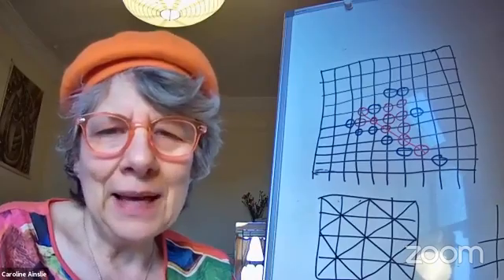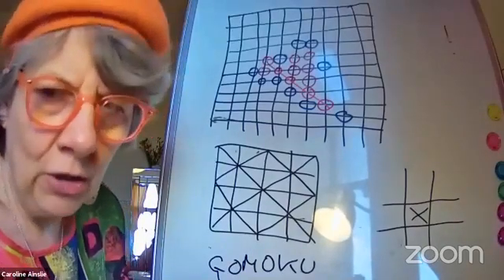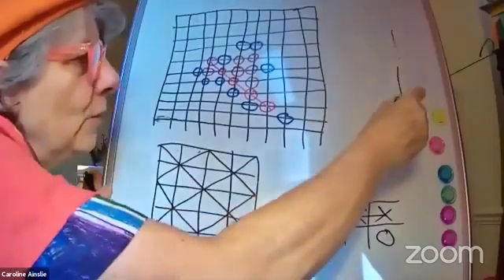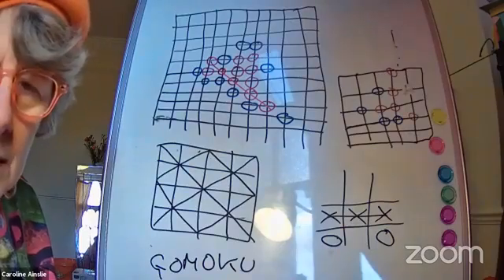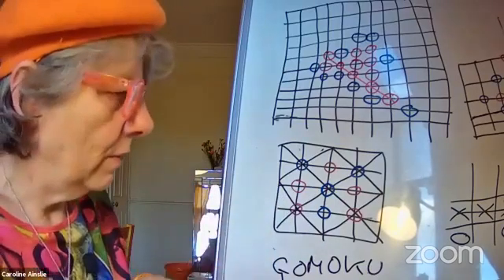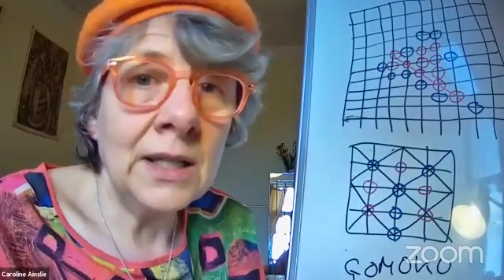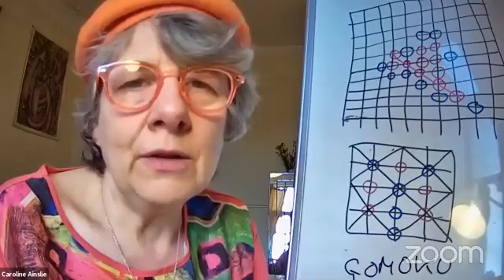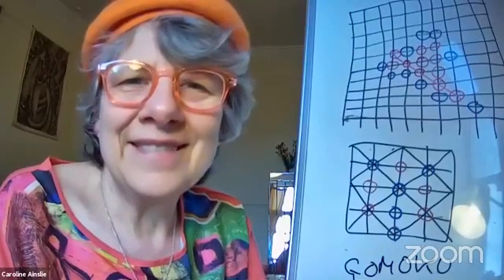5 in a Line Sun pm